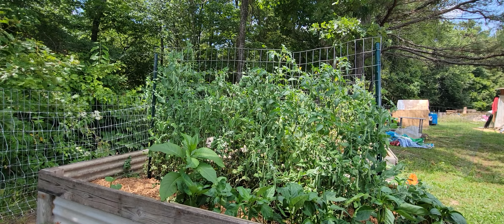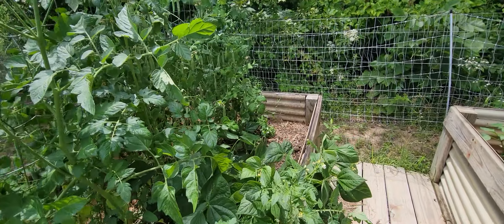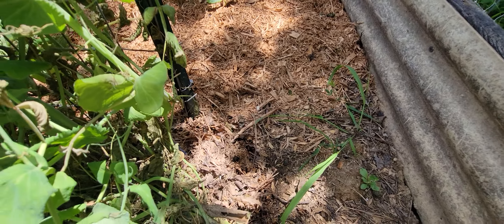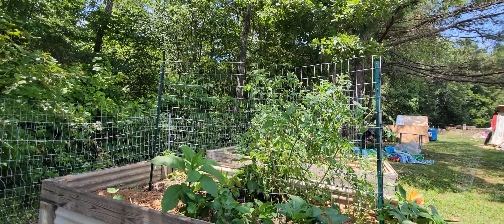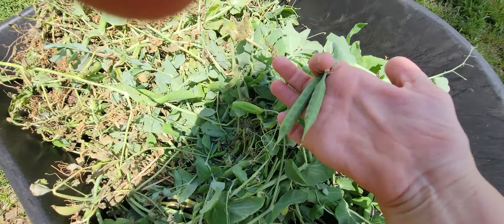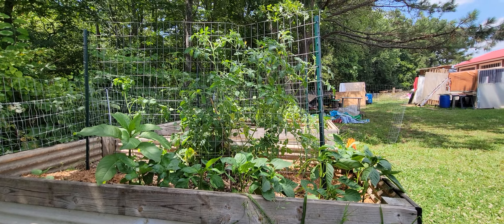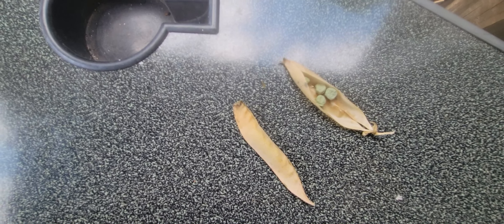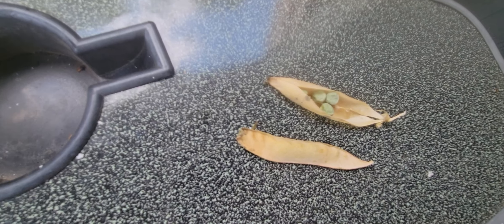Growing Green Garden Peas from Seed to Harvest, Saving English Pea Seeds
In this informative video, provides an overview of the process of growing green garden peas, with a particular focus on English pea seed saving. They cover essential aspects such as variety selection, soil preparation, planting techniques, watering, and care. Additionally, they share valuable insights on when and how to harvest the peas for optimal seed saving, including tips on drying and proper storage methods. Whether you're a novice or experienced gardener, this video provides a concise and comprehensive overview to help you successfully grow and save English garden peas.